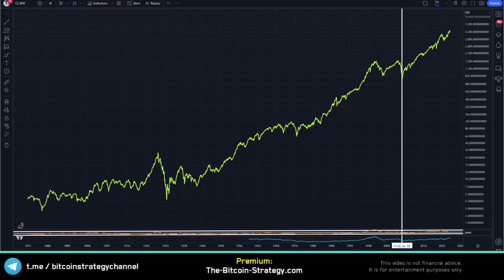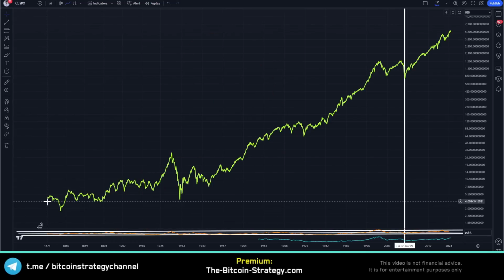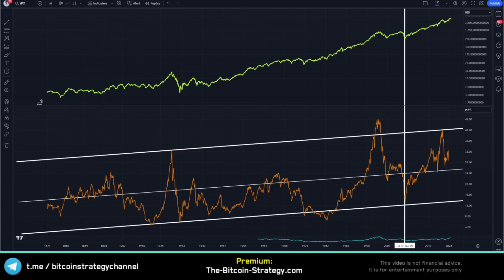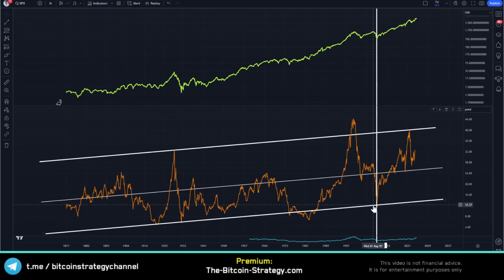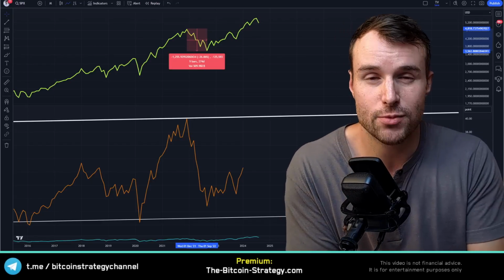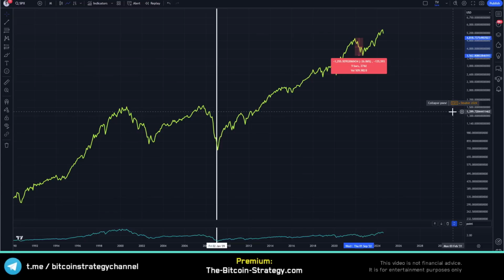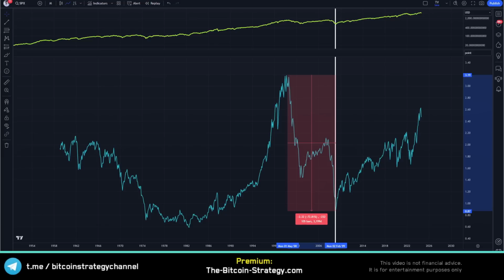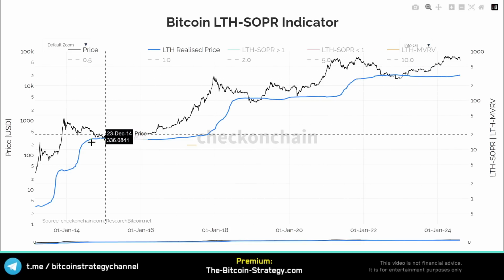Is $20,000 for Bitcoin the Bull-Case?